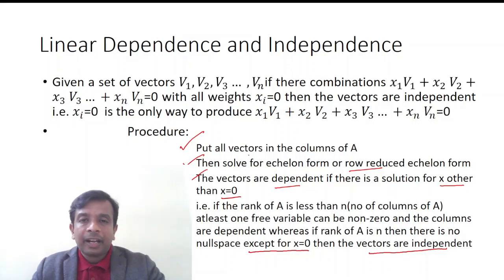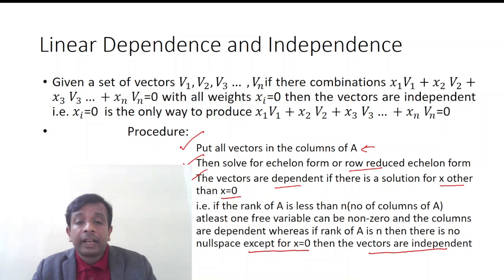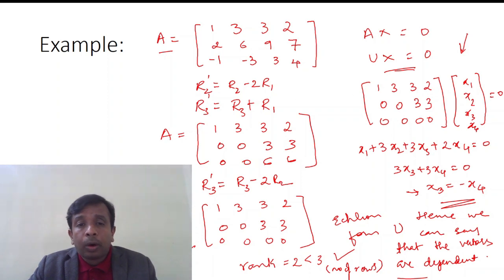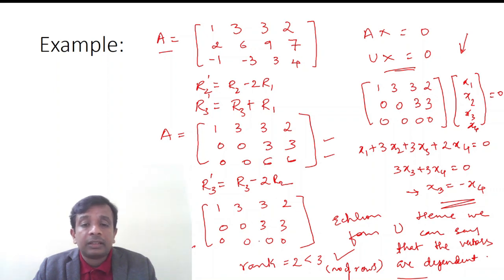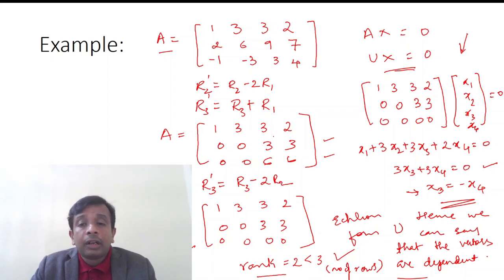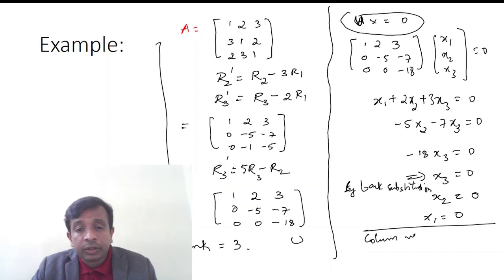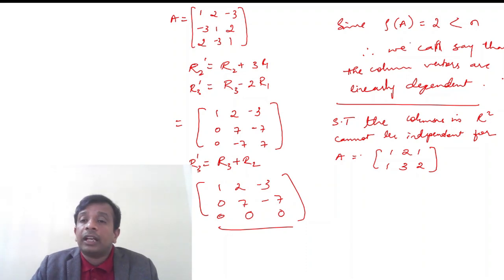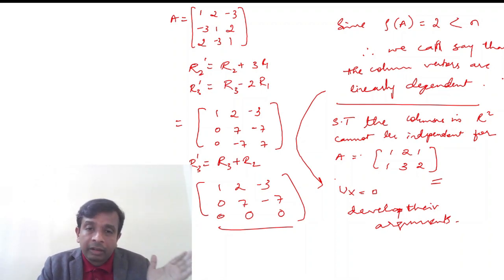Basic Signal Processing 21EC33 Linear Independence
Courtesy: MIT

The previous video had sound issue. Here's processed one.